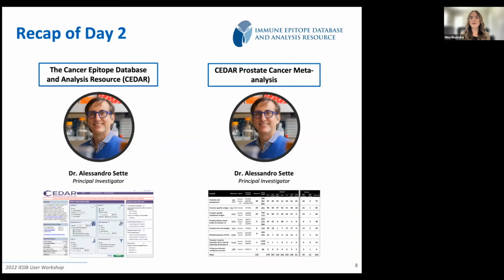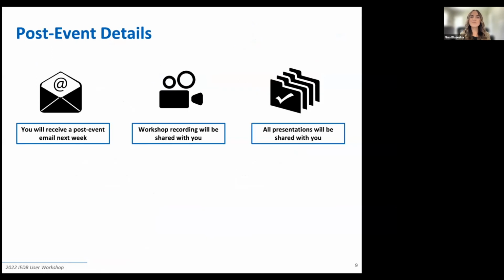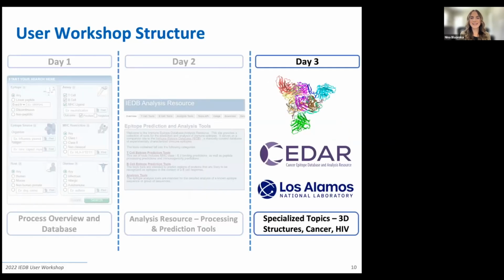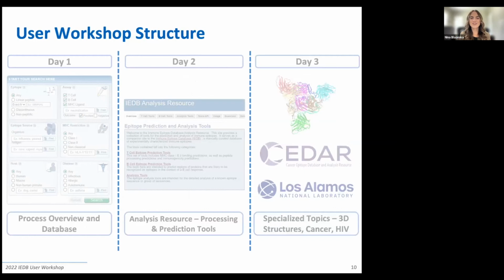2022 User Workshop – 3.7 – Day 3 Conclusion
Day 3, Session 7: Summary and thanks for day 3 of the user workshop by IEDB Project Manager, Nina Blazeska.